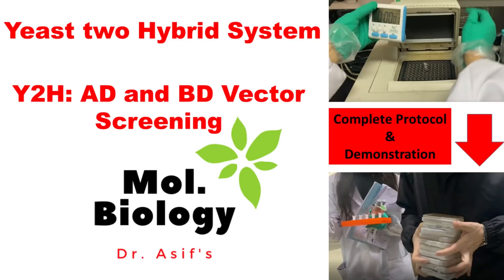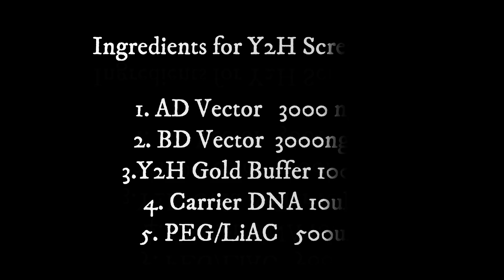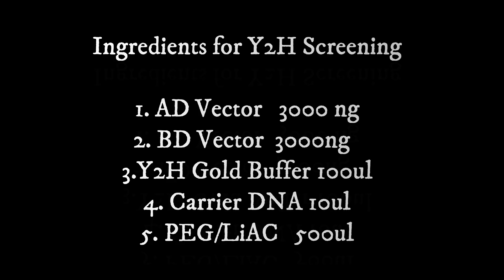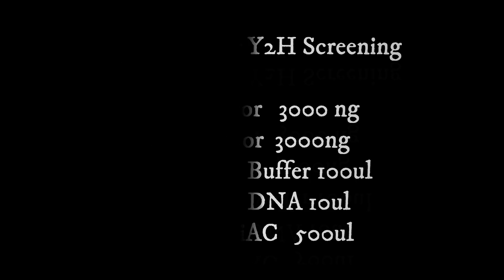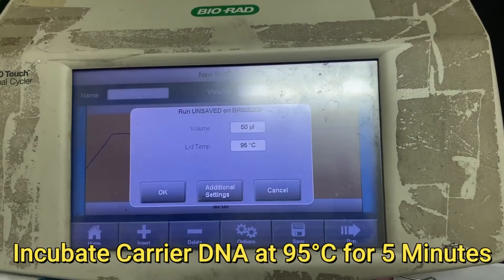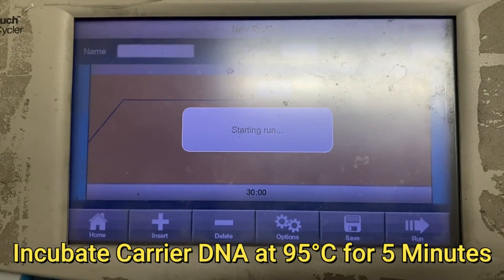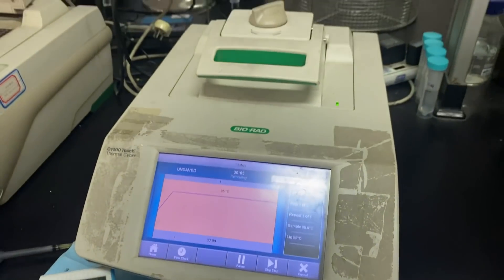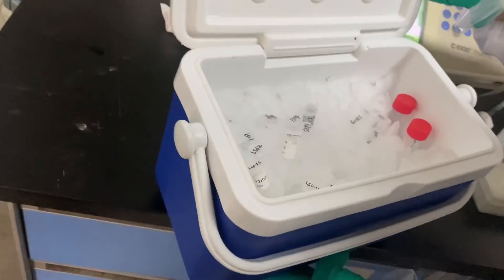Yeast two Hybrid (Y2H) AD and BD vector screening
screening
Yeast two Hybrid System | AD and BD vector screening for Y2H || By Dr. Asif